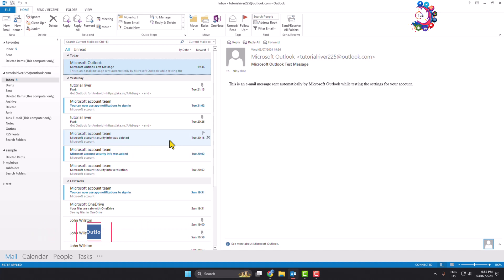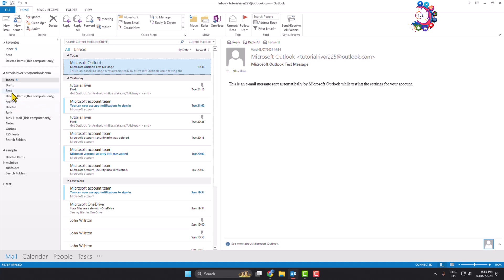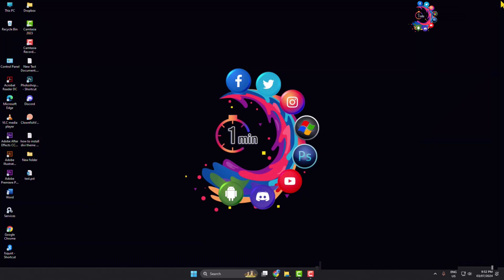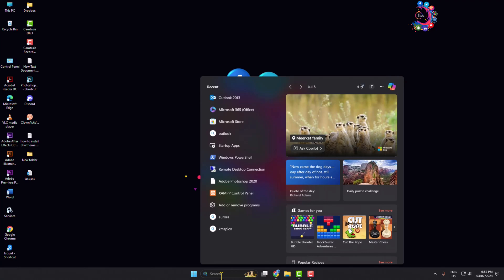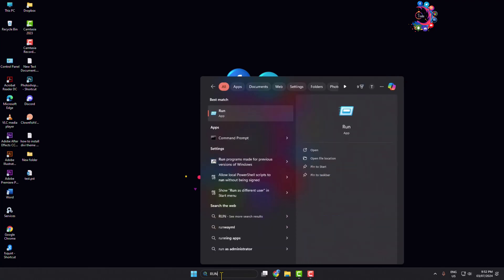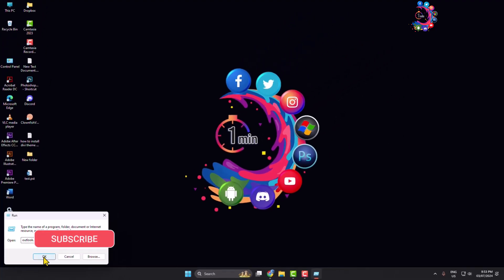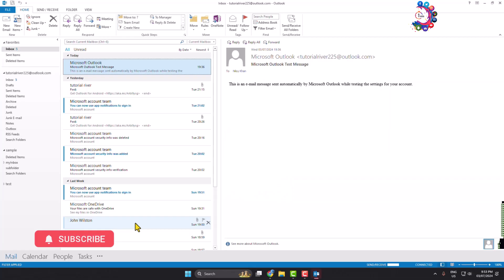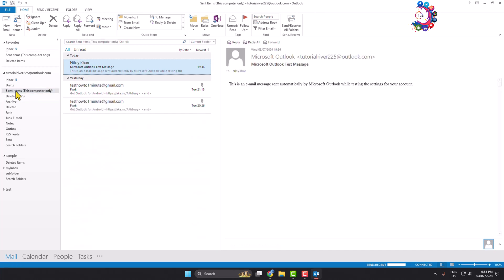How to Fix Microsoft Outlook Sent Items Missing (100% Solved)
Sent items not showing in Outlook? Wondering how to get back the sent mails? see this video carefully to find a solution.